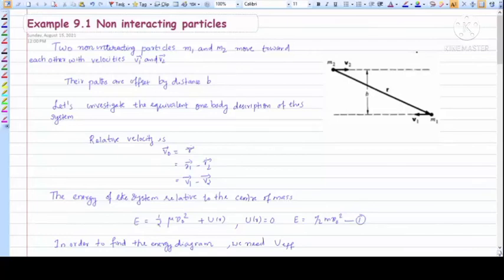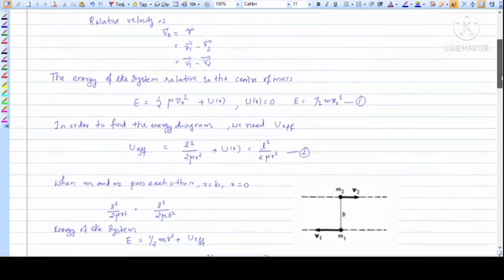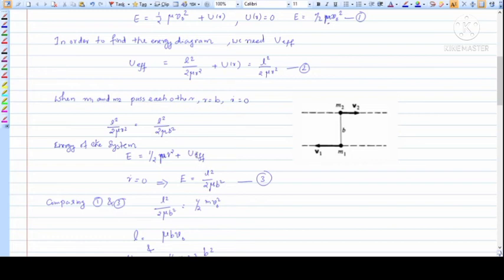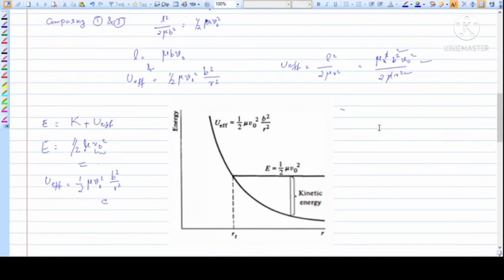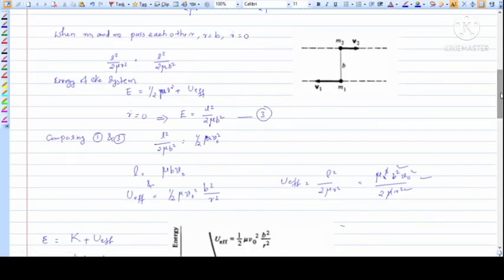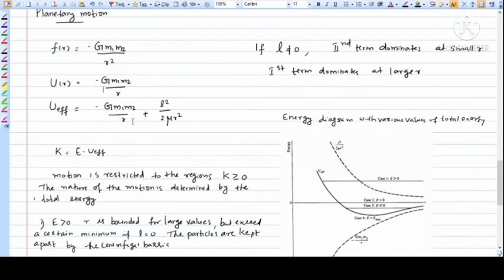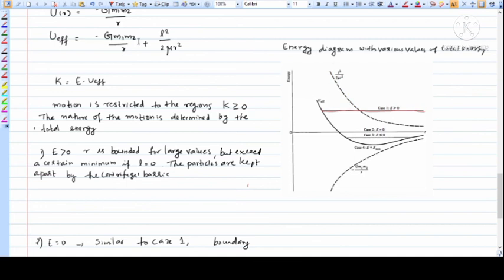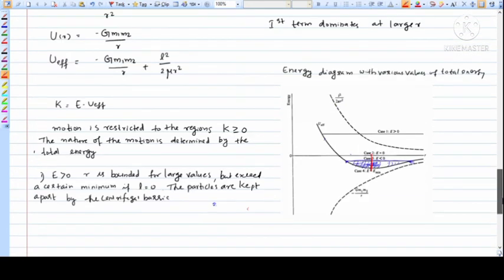Motion of Non interacting particles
Sec Sem BSc Physics
Central Force motion